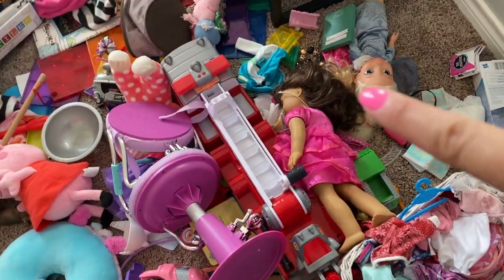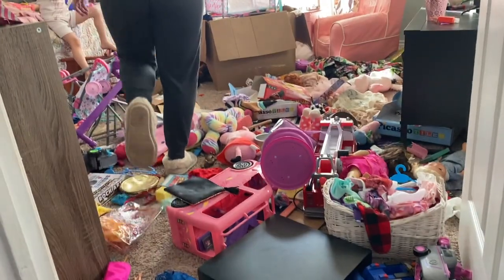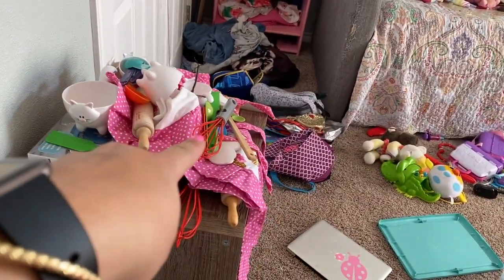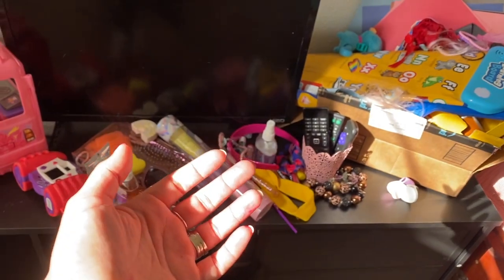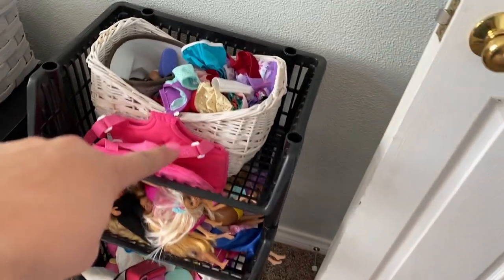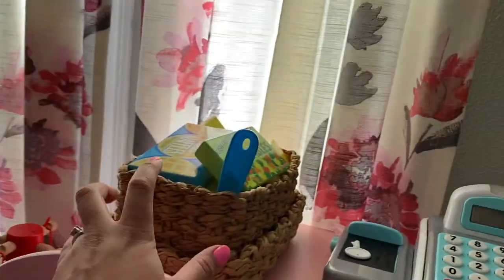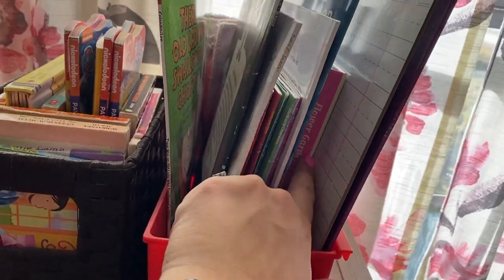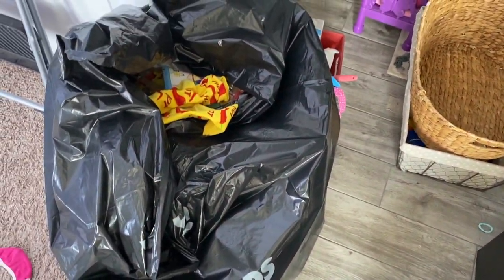Playroom Cleanup | Declutter and Organize with Us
Let's get cleaning together!